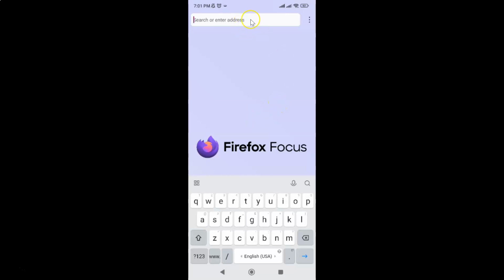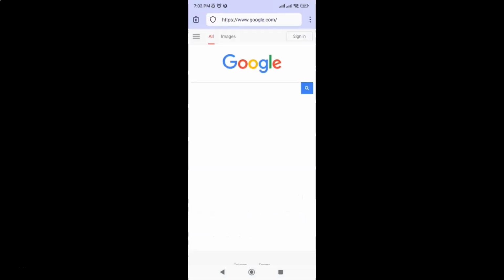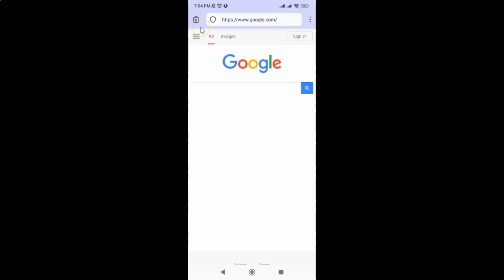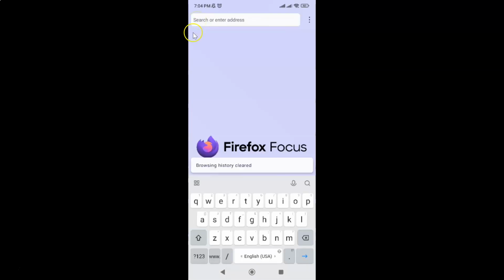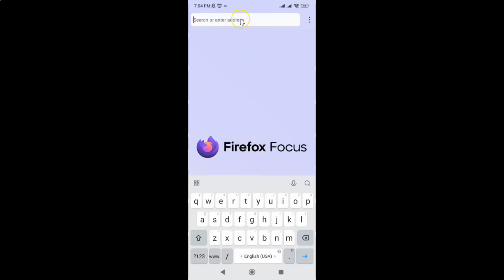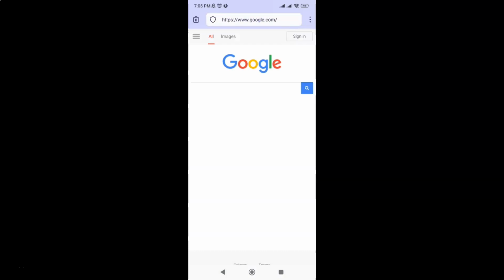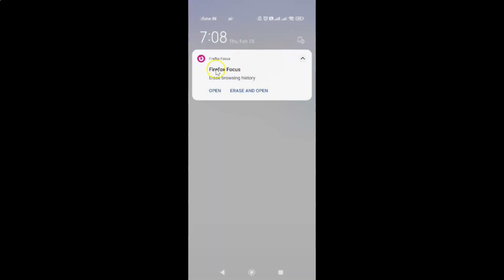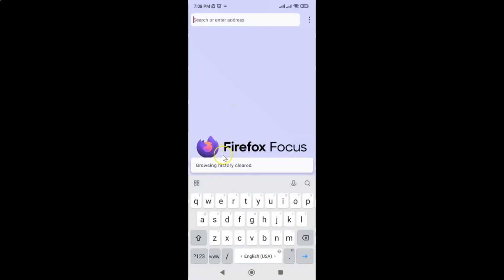How to Clear your Browsing History in Firefox Focus Browser for Android?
Hi guys, In this Video, I will show you "How to Clear your Browsing History in Firefox Focus Browser for Android."